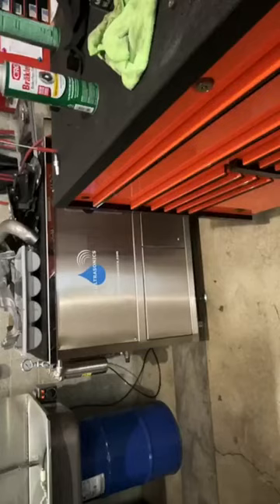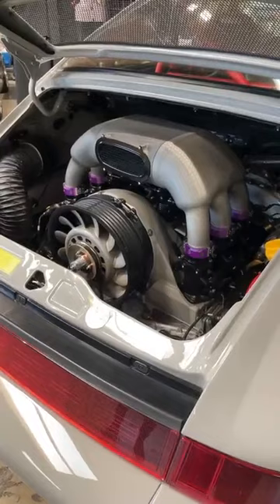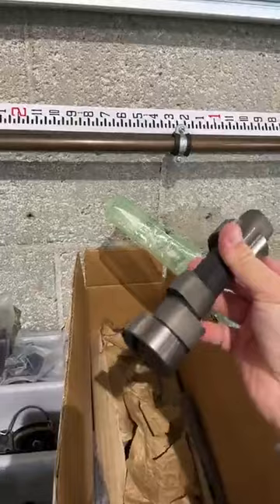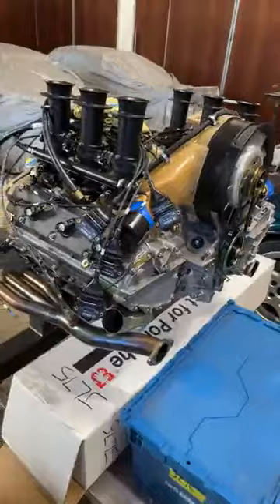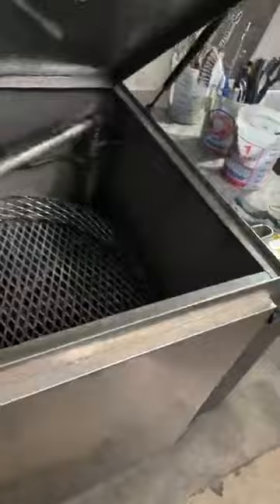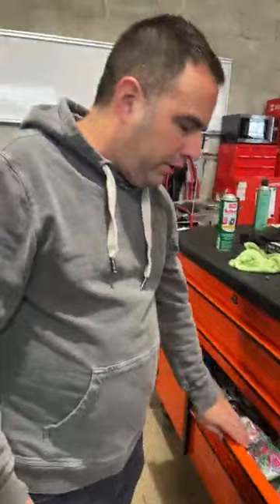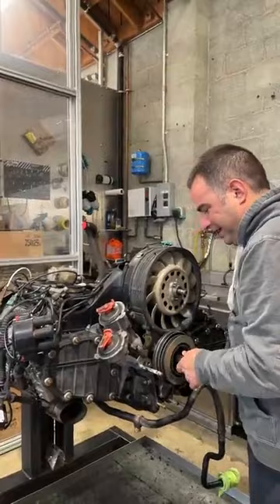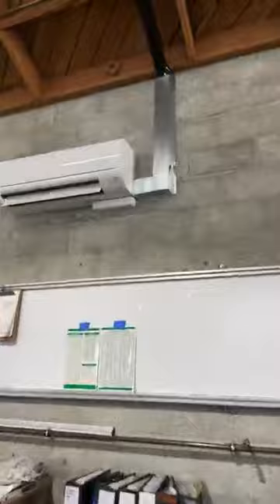EB Takeover: Workshop 5001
The world that shop owner Marlon Goldberg created at Workshop 5001 in Los Angeles is one of Porsche wet dreams. Workshop 5001’s Porsche builds are completed as bare tub restorations, including Mil-Spec wiring, full interiors, motorsport suspension, custom components, and of course, top-notch engine work. They excel at both vintage and modern Porsche work. Take a look inside this shop!